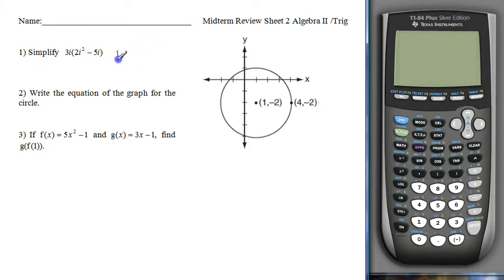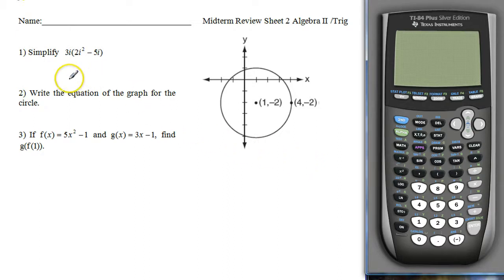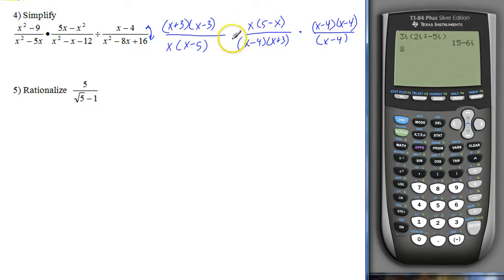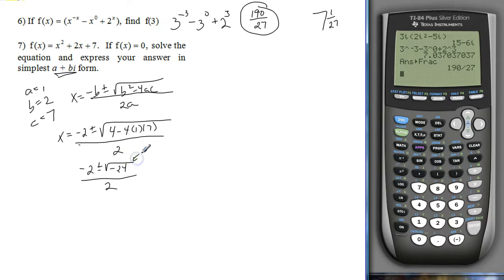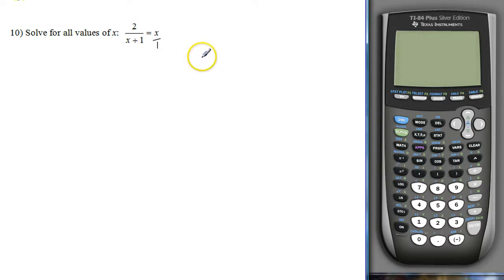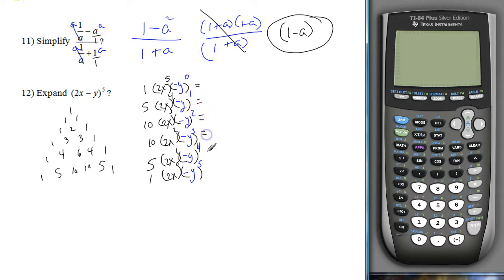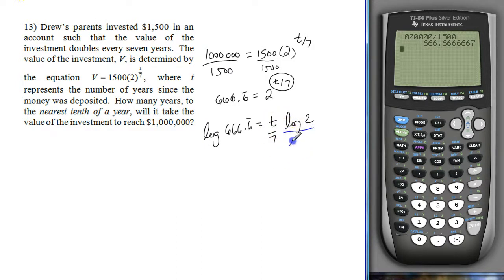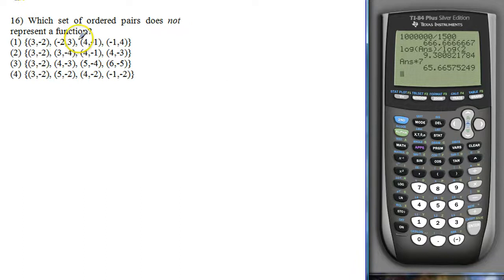alg 2 midterm review 2